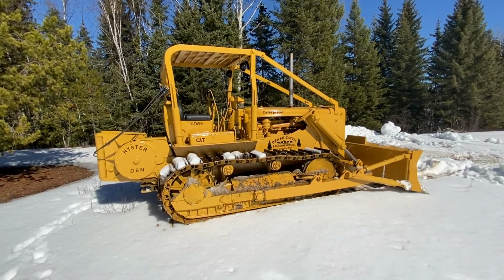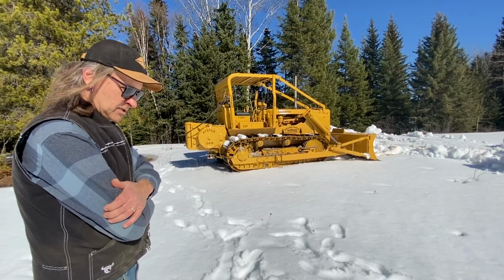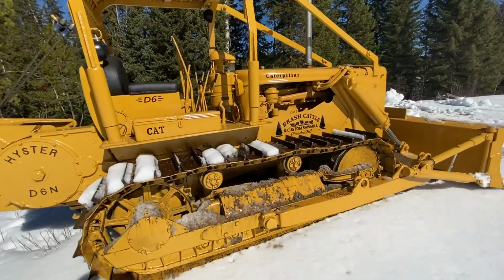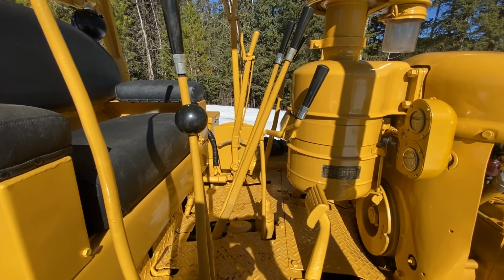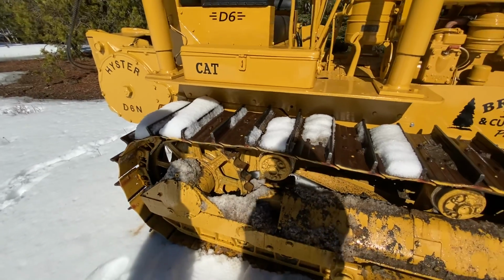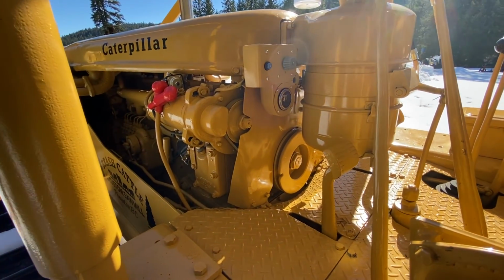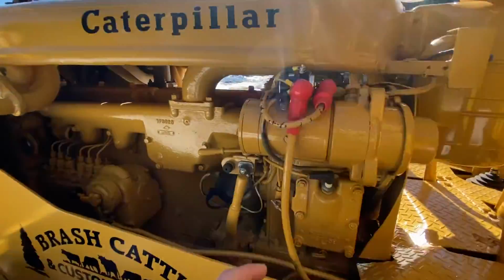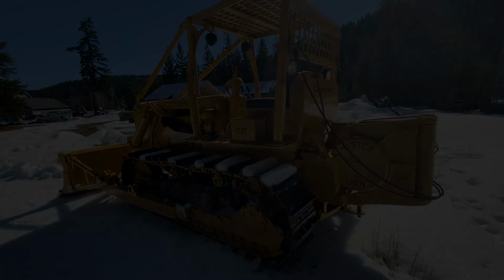Fresh Restoration: Vintage 1952 Caterpillar D6 Crawler Tractor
10 years and 5,000 hours of time invested to build the ultimate Ranch Dozer!